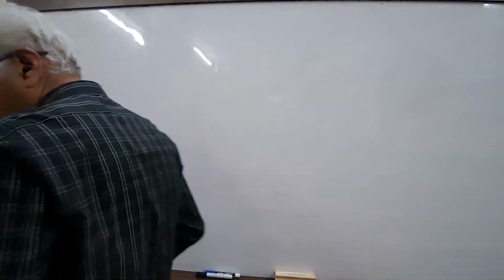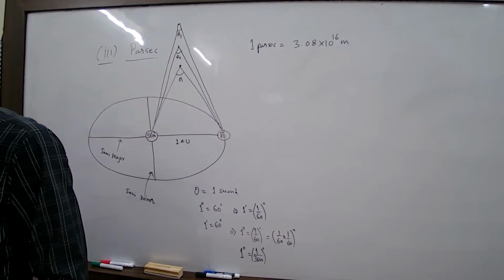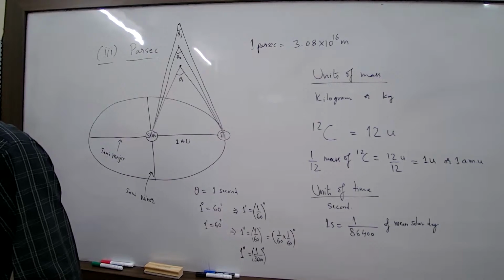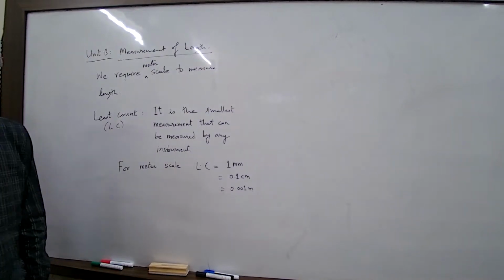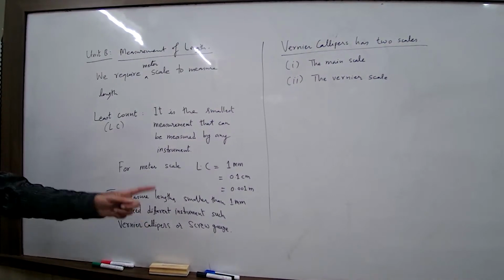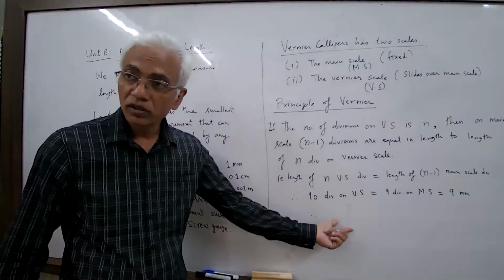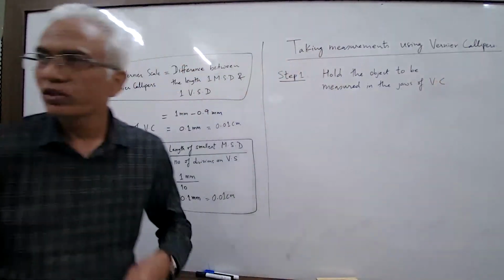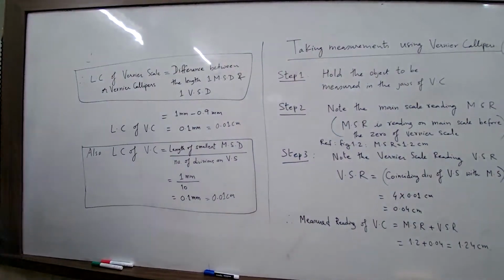SND26 - IX ICSE PHYSICS UDAYS 07/04/2025 - Measurement And Experimentation